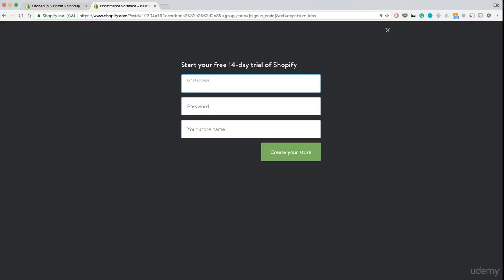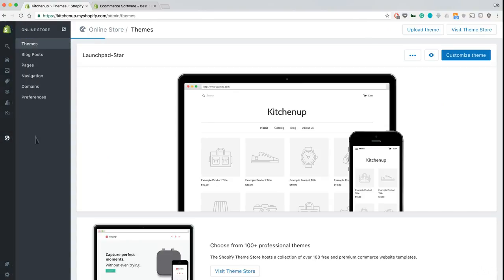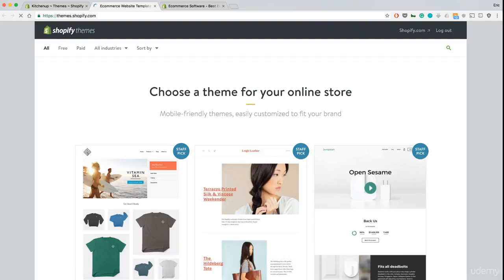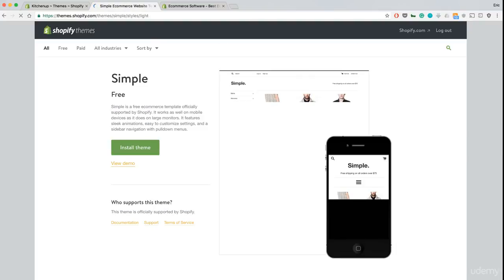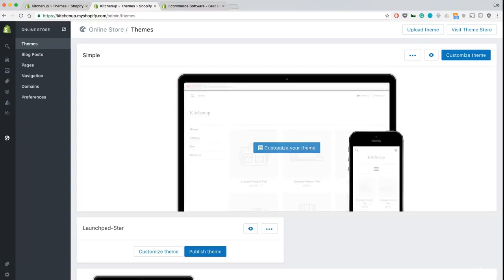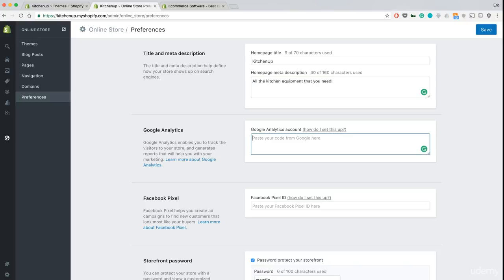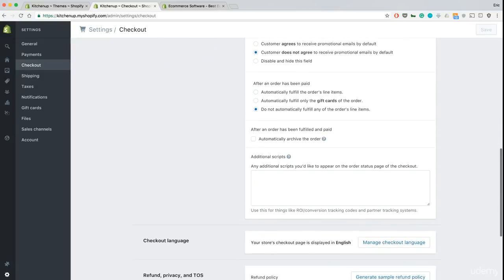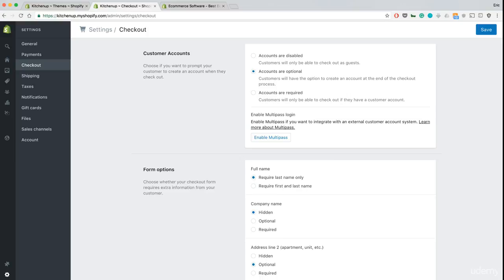3_ Setting Up Shopify